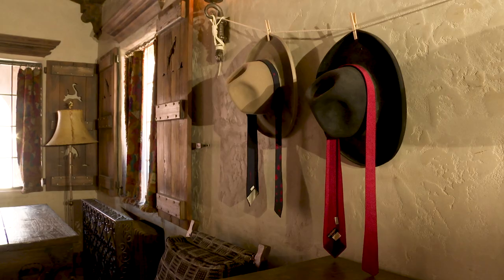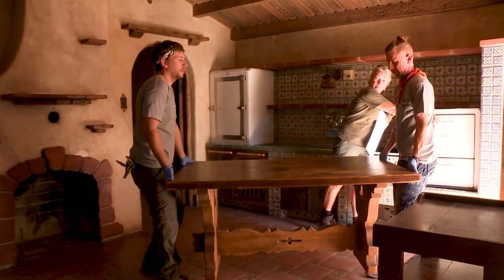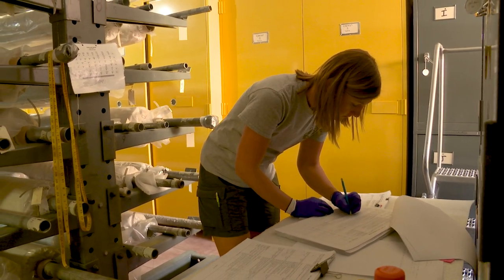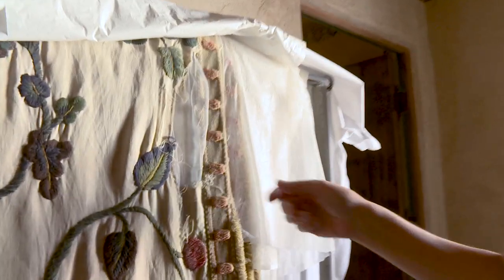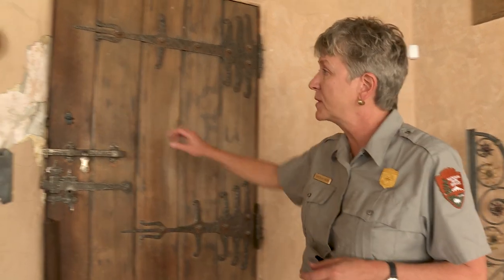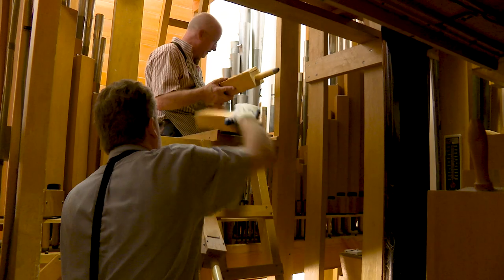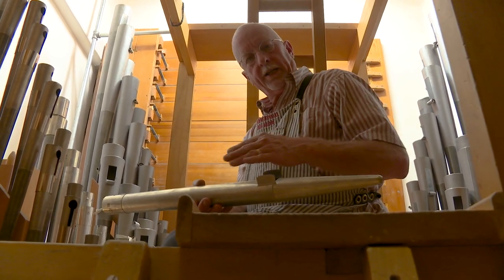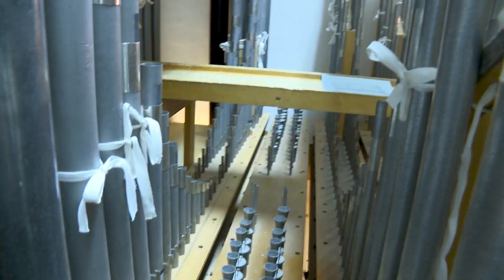Scotty's Castle Restoration Series: Episode 3 - Protecting the Collections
After the flash floods of October 2015, the historic museum collections housed at Scotty’s Castle needed to be protected due to the lack of utilities, HVAC and the intrusion of dust and rodents into the buildings.

In this Scotty’s Castle restoration update Gretchen Voeks, Museum Curator for Scotty’s Castle, takes us on a tour of what is being done to protect and restore the irreplaceable museum collection stored at Scotty’s Castle.

An audio described version of this video can be found on our

The Death Valley Natural History Association is assisting the National Park Service in restoring this national treasure.